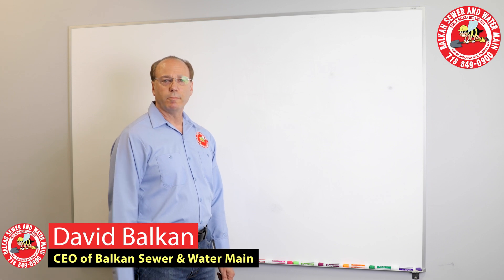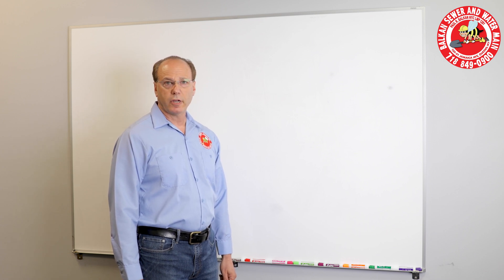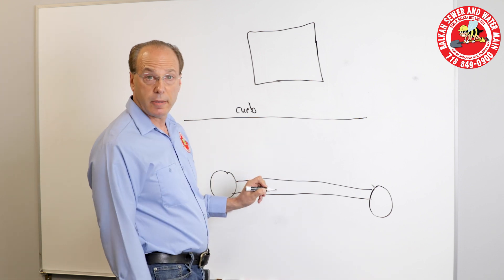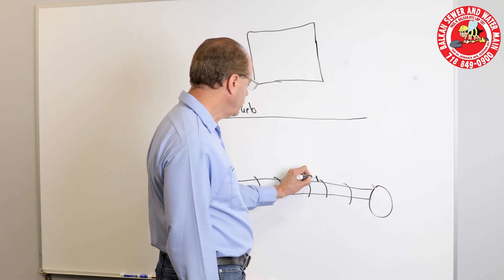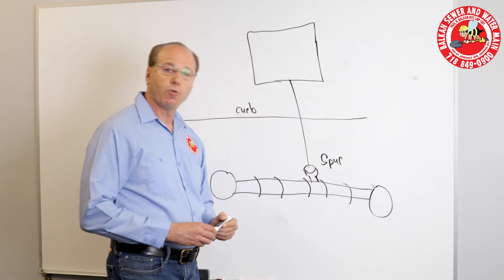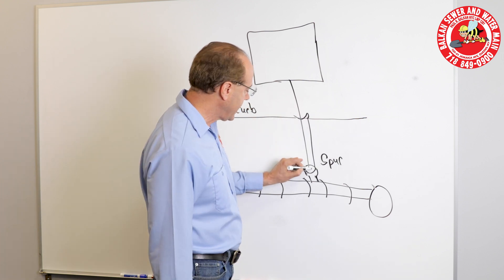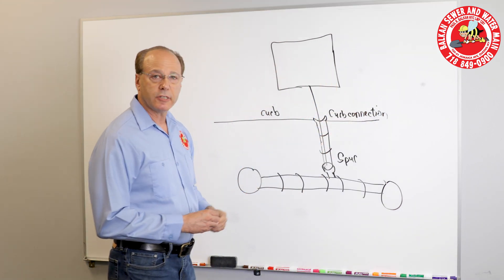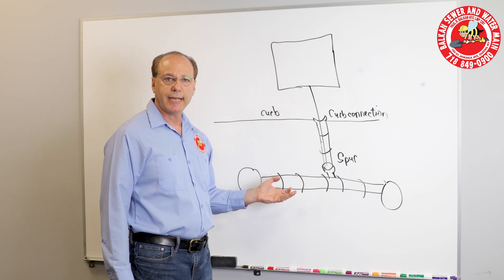Sewer Line Connection Types: What Is A Spur Connection?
Of the various sewer line connection types used to connect a house sewer to the public sewer, a spur connection is the most commonly found. In simple terms a spur is a wye placed on the run of pipe of the public sewer It is capped on the end extending out from the public sewer, and that capped end is to be used for a future sewer line connection from a house or a commercial property.  The plug or cap simply has to be removed, and the house sewer will fit directly into the spur.

What helps ensure a continuation of our high standards, overall integrity, and high company morale, is that same "Team First" approach. Complete client satisfaction has always been the number one goal at Balkan Sewer And Water Main. That is why we are NYC's largest and most trusted sewer and water main service. Simply put, if it's plumbing, and it's underground, we do it. For almost 70 years, and for over 100,000 New Yorkers to date, Balkan is "The Team You Trust".